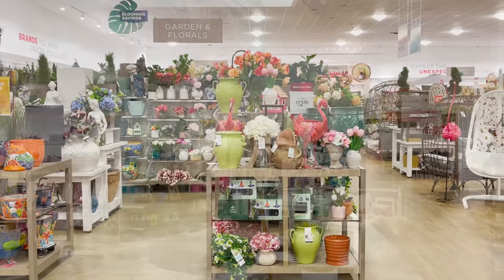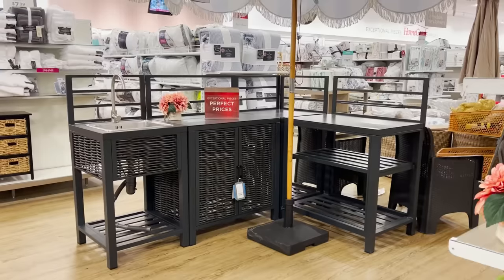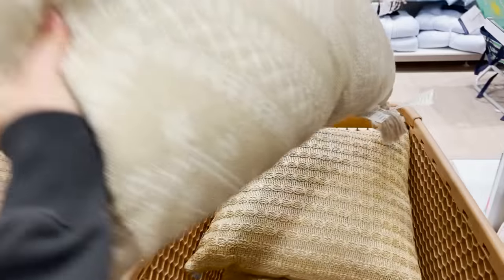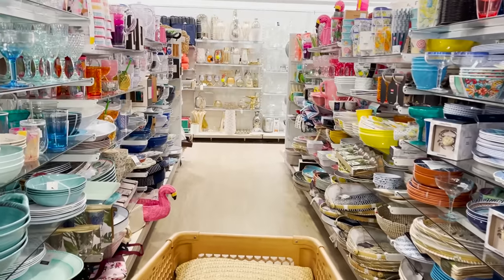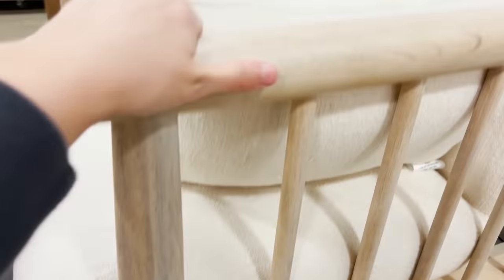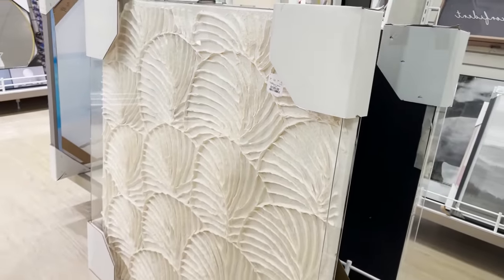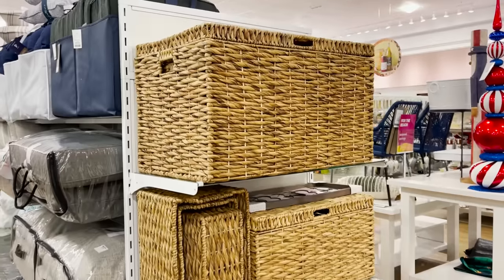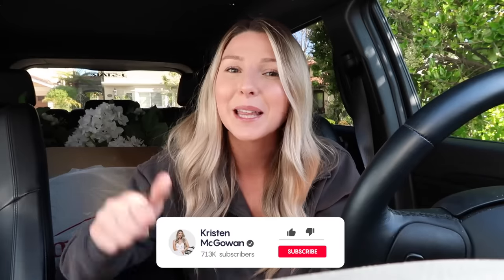HOMEGOODS SHOP WITH ME | NEW SPRING PATIO + HOME DECOR 2023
Come shop with me at HomeGoods and see what’s new in stores for Spring 2023! I show you what to buy and what not to buy at HomeGoods to elevate your home! I hope this gives you some guidance and ideas for your home decor shopping! What’s your favorite thing to shop for at homegoods??

8x10 Rosemarie Rug
9x12 Jute rug